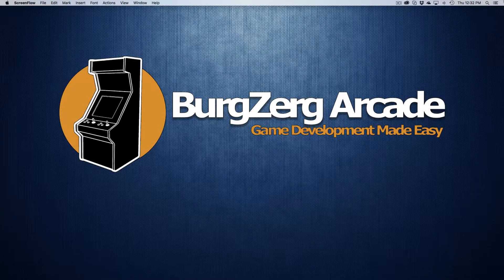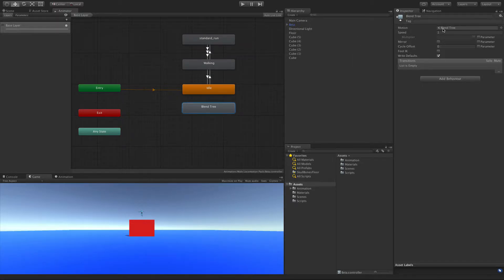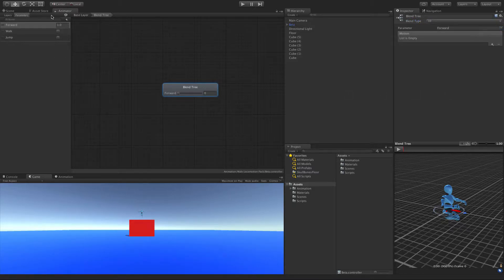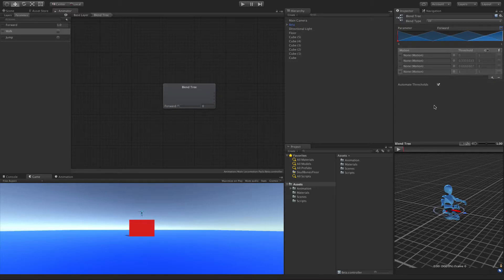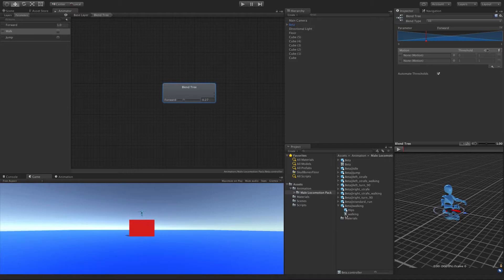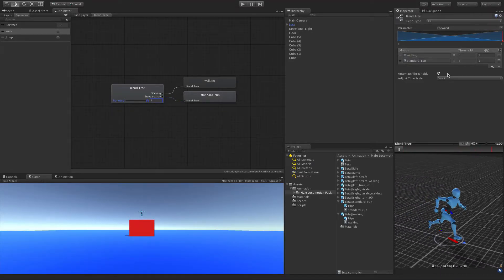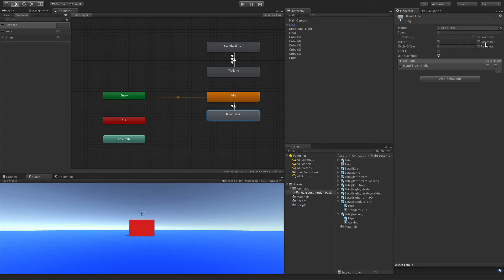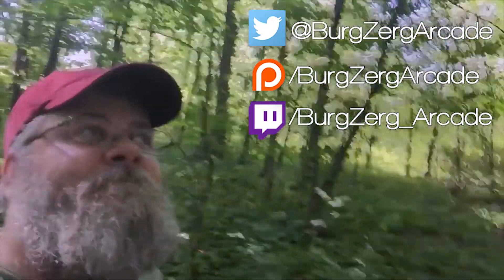RPG Character Controller - 1D Blend Trees - Unity 5 Root Motion - 006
Today we are going to take our first look at Blendtrees in Mecanim and how we can use them to blend from one animation to another.